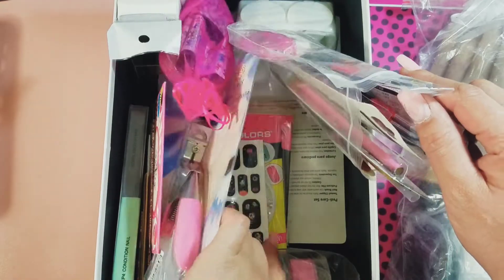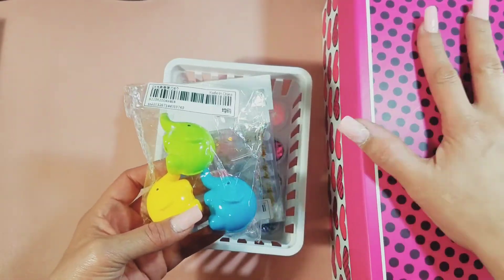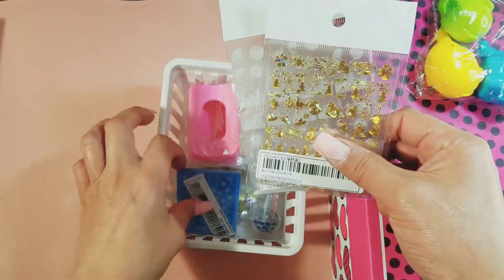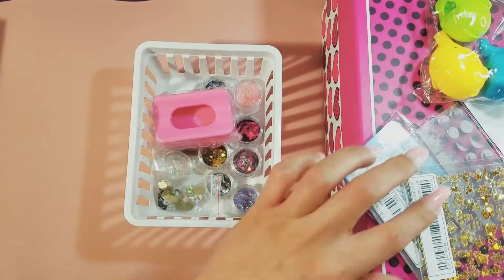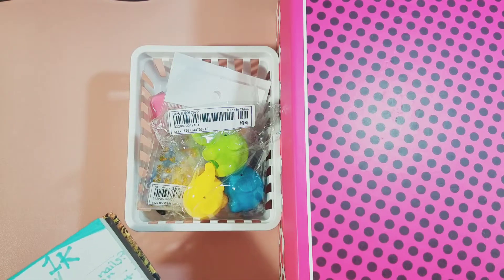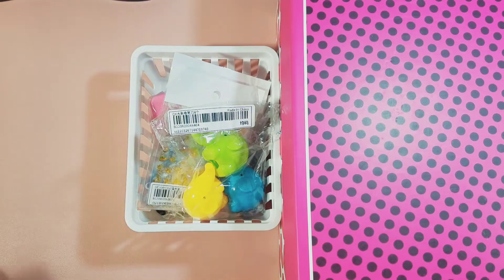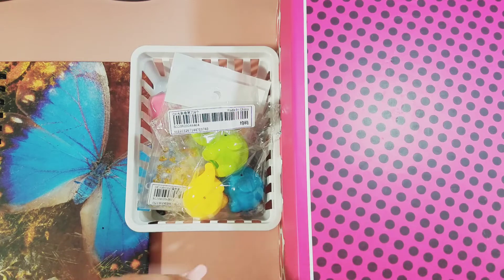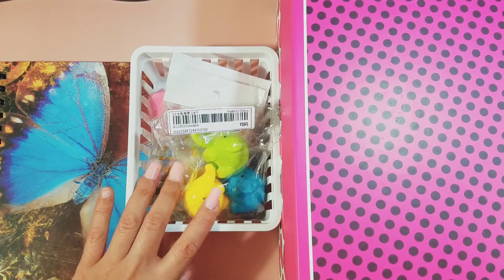1k GIVEAWAY DETAILS||QUESTIONS TO ANSWER!!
READ DESCRIPTION BOX!

4.COMMENT ENTER ME IN THIS VIDEO!

silicone hand